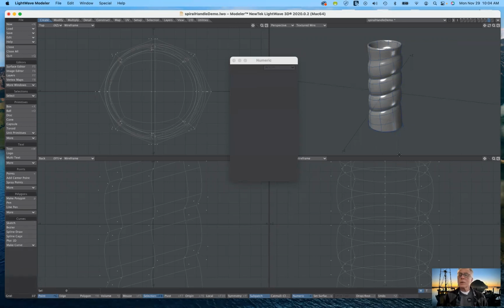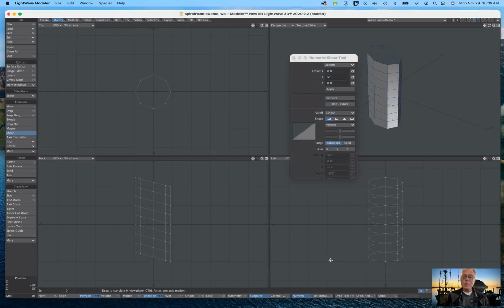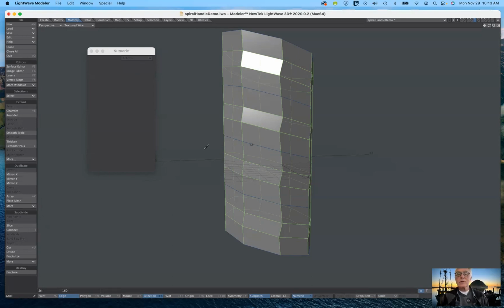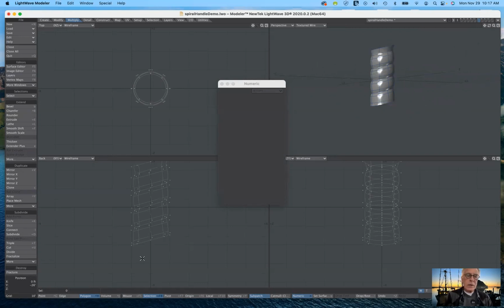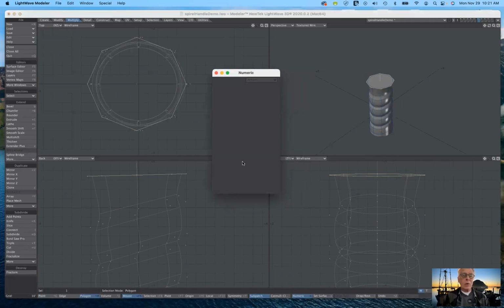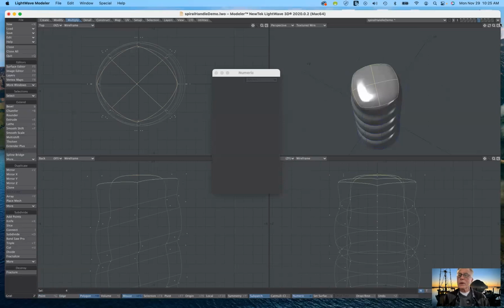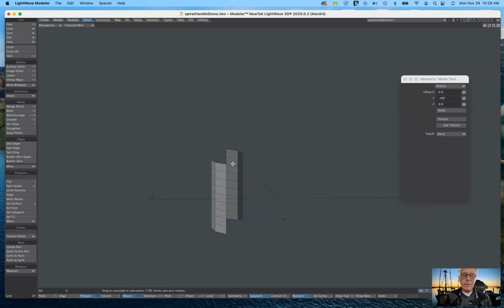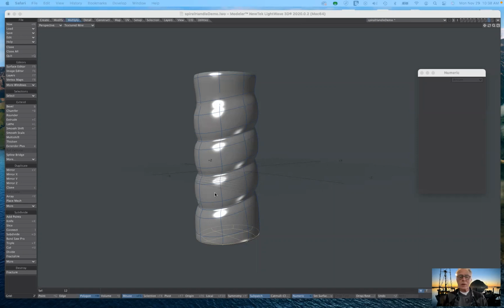Lecture 21 - Creating A Simple Soft-Grip Handle In LightWave - Art 195 - Fall 2021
I demonstrate a few simple techniques to create a soft-grip handle in LightWave.